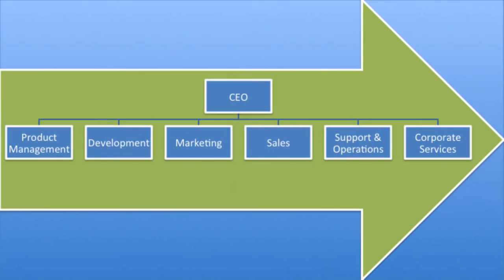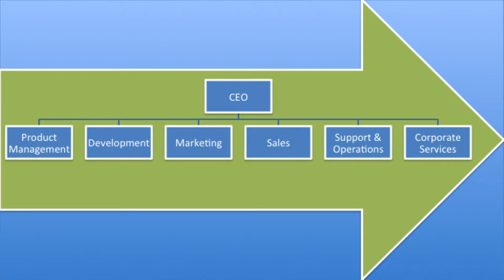Secrets of Great Org Charts - CEO Shorts 1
Most people plop boxes on a page. An Org Chart is a powerful management tool if it is designed correctly. Two time CEO Lee Wilson shares his secrets of how to design and use an org chart to get the right structure in a business.